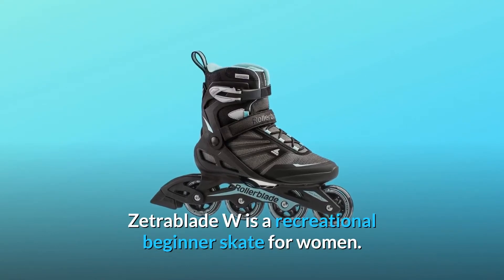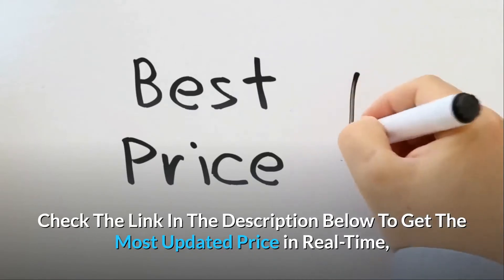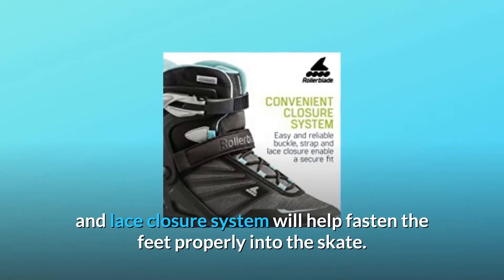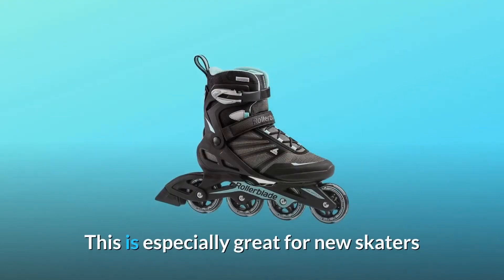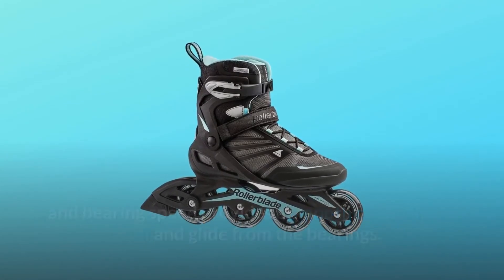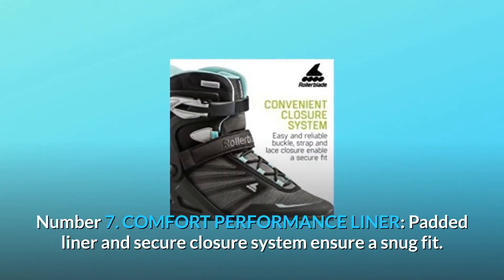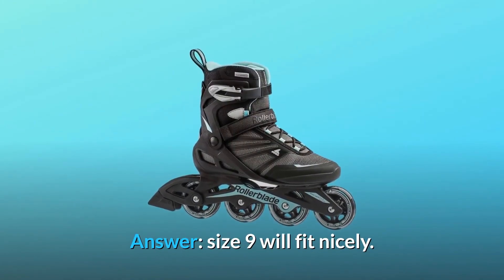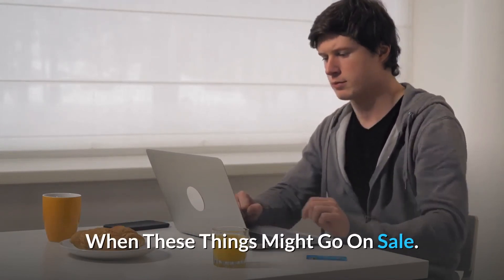Rollerblade Zetrablade Women's Adult Fitness Inline Skate Review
Check Amazon's latest price (These things might go on Sale)

The Zetrablade W is a women's casual novice ski. Learning to skate has never been easier, thanks to unbeatable encouragement, convenience, and stability at an affordable price. The combination of a stable closing mechanism and a monocoque frame reduces the centre of gravity, resulting in improved equilibrium. As skater skill improves, the 80mm Performance wheels/SG5 bearings can be upgraded to a higher-performance wheel. The Zetrablade is a good alternative for novice skaters looking for an entry-level skate.

Number One: Exceptional Comfort: If this is your first skate or an improvement, the lining and covering will provide all the cushioning you need to enjoy skating. Skates with a comfortable liner will help you learn to skate faster, and the Training Performance liner can enhance your skating experience.

Number 2: Safe, Convenient Closing: The buckle, brace, and lace closure mechanism can assist in securing the feet into the skate properly. It's easy to use, and it keeps the feet safe by pushing the heels into the back of the boot. The Zetrablade cuff provides reliable lateral protection while allowing for the desired forward flex. When the skates are correctly tied, the laces fit well with the strengthened uppers to provide an additional wrapping effect.

Number 3: Zetrablade construction uses an articulated shell and frame framework with a lower centre of gravity to allow skaters more flexibility and power. This is particularly beneficial for beginner skaters, as being closer to the ground aids balance and increases morale. The Zetrablade's lateral assist would include adequate ankle support and energy transfer, making learning to skate easier or merely improving current skills.

Number 4: The Perfect Roll: For novice and advanced skaters, Rollerblade 80mm wheels are paired with SG5 bearings. The perfect wheel size and bearing speed combination results in a smooth, controllable roll and glide from the bearings. About the right amount of speed to make skating easier to practise and more enjoyable as you improve your skills. The wheels are also integrated into the monocoque structure, allowing skaters to stay as close to the ground as possible for added stability.

Number 5: IDEAL FOR CASUAL AND NOVICE SKATERS: A budget-friendly entry-level balanced skate for women with a convenient and safe fit.

6. HIGH CUFF FOR ADDED SUPPORT: The durable shell makes learning to skate a breeze.

COMFORT PERFORMANCE LINER: Padded liner and stable closing mechanism ensure a safe fit.

Number 8: MONOCOQUE FRAME: Stable, durable frame with a low centre of gravity.

ROLLERBLADE PERFORMANCE WHEELS, NUMBER 9: 80mm/82A wheels with SG5 bearings for improved wear and moderate rpm.

Frequently Asked Questions:

Question #1: My foot is 9.5 inches long; I'm a girl with thin feet who doesn't wear bulky socks. What size would you suggest?
The answer is that a size 9 would suit well. This skate fits true to form, so if you have a slim foot, a size 9 should suffice.
Please email a review after your order to let us know what you think of our Rollerblade® skates and accessories.

Question #2: Why is size 8 less expensive?
Answer: Individual stores set their own prices, and the store with the size 8 is likely to have set a lower price.

Searches related to Rollerblade Zetrablade Women's Adult Fitness Inline Skate Review